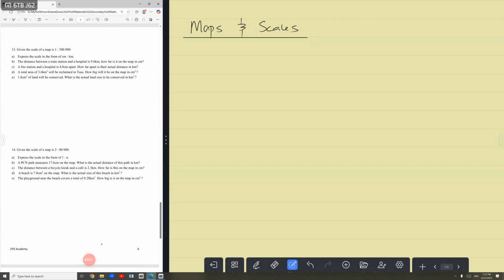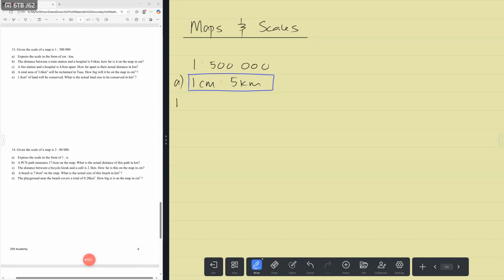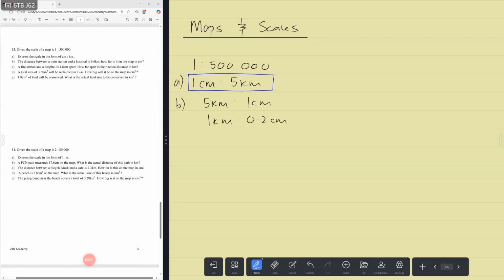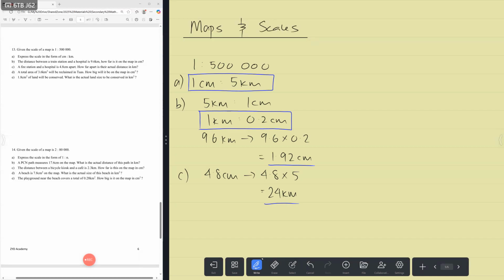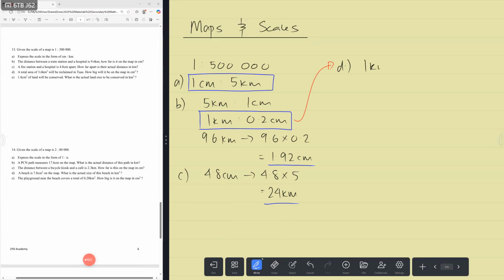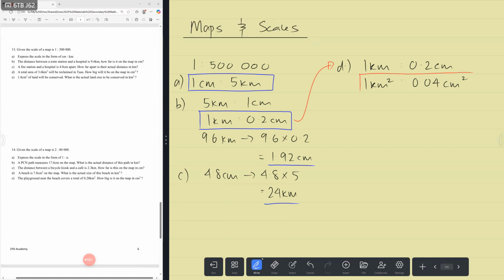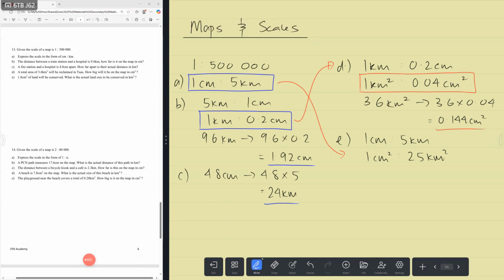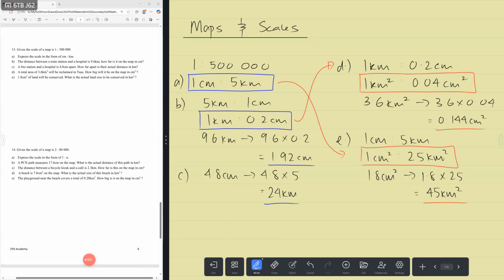Maps and Scales Full worked example